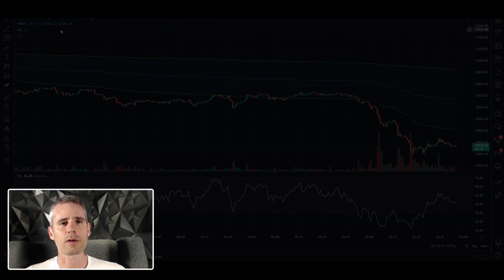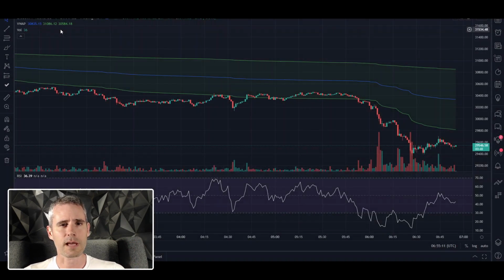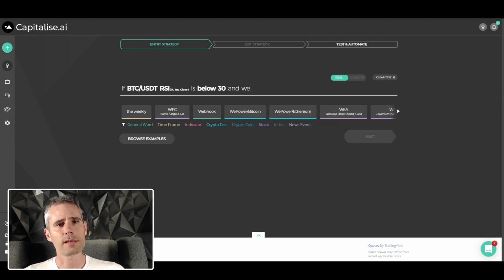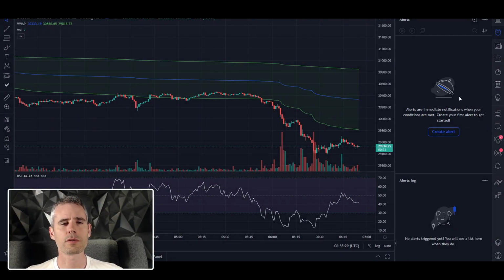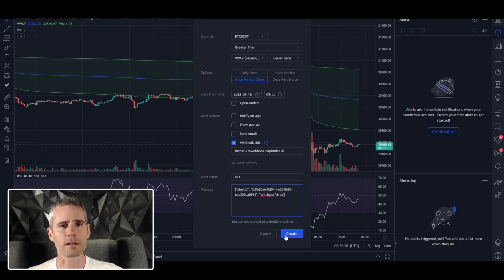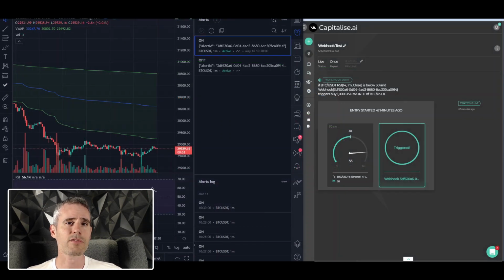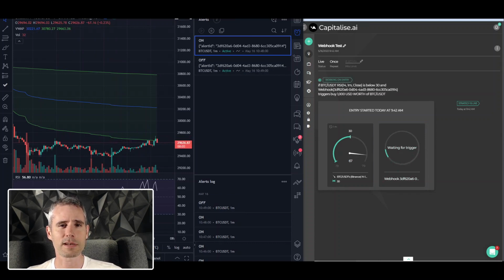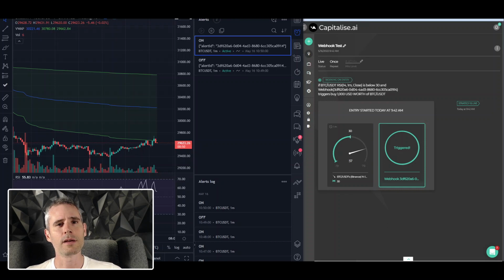How to create a TradingView Dynamic Webhook Condition on your automated trading strategy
Our latest release includes this frequently requested update to our TradingView Alerts Conditions

Now you can Un-trigger a Trading-View webhook condition.

This allows you to avoid strategy triggers when your TradingView condition is no longer valid. In order to do that, you need to create an additional TradingView alert with a msg that contains the original alertId +"untrigger":true.
The msg should look like this:
{"alertId": "0b47a939-fad1-4e1c-b9d4-768ac082e123", "untrigger":true}
Whenever such an alert is triggered, the original alert will be untriggered.